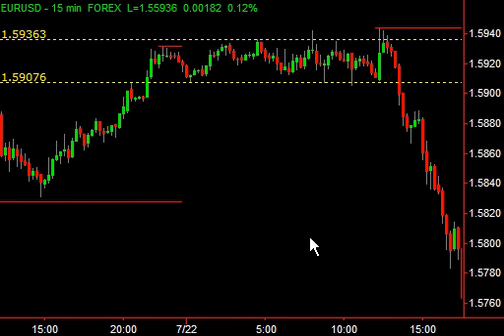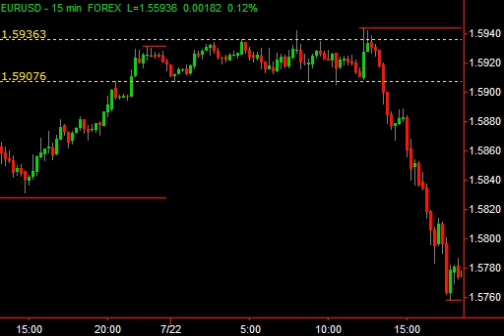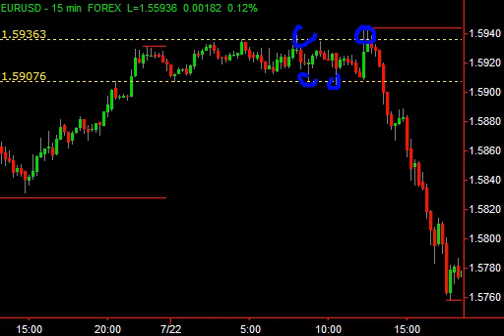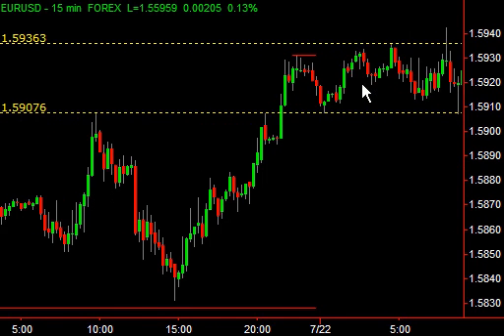Phil Newton's Break out Strategy | Price Action Forex Trading - Part 2